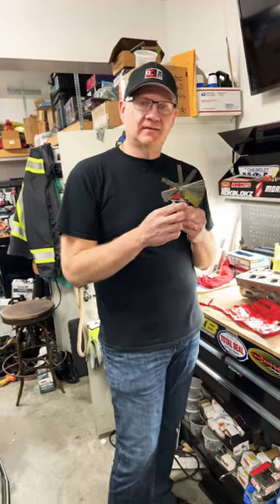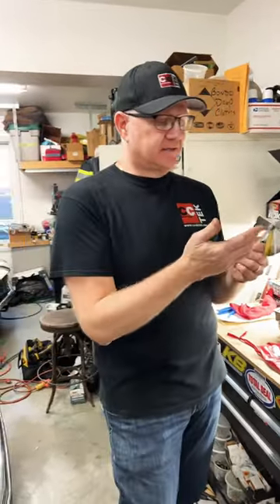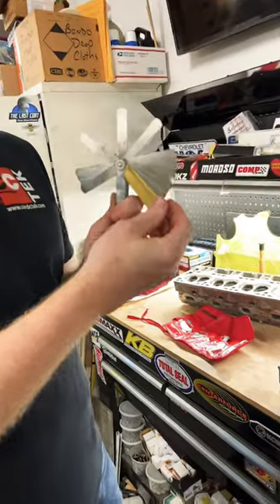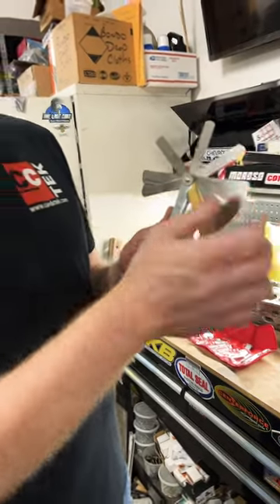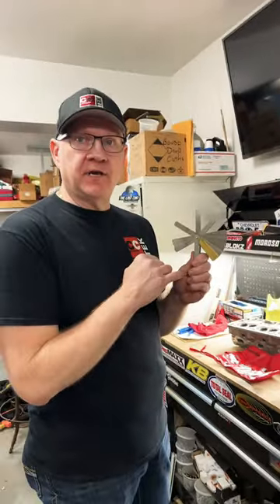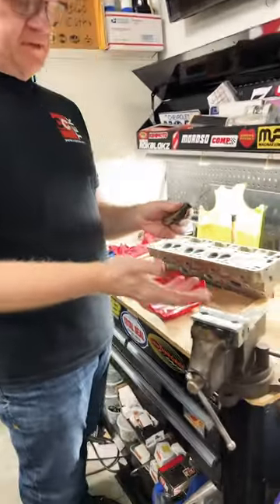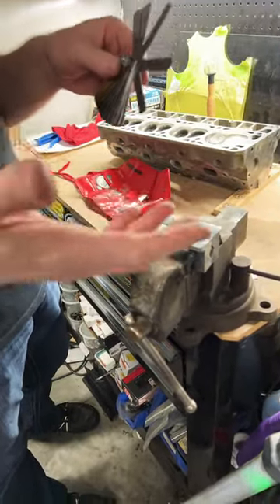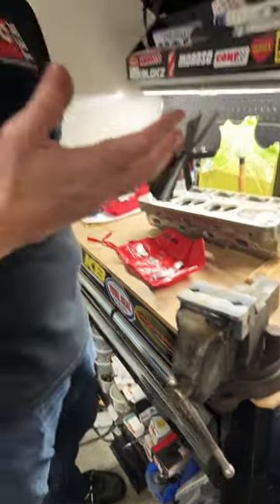Hey Chad, what’s this!? Feeler Gauge!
What is a feeler gauge you ask? Well I’ll tell you.  Check it out. @cctek Help a guy out and give me a follow! Thanks!